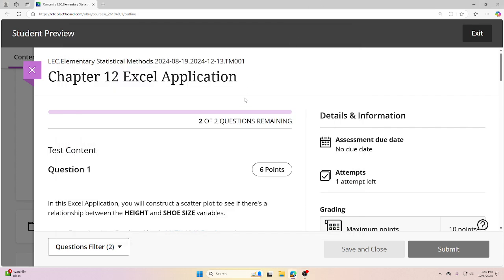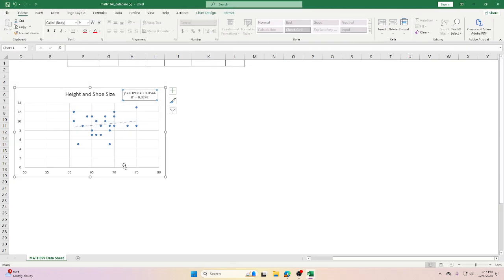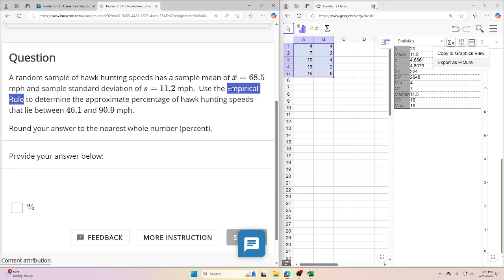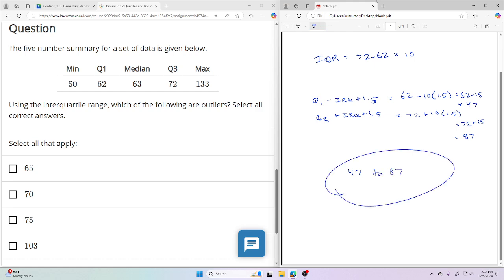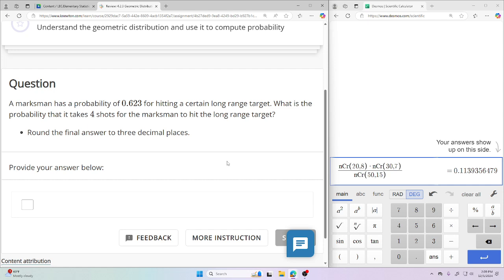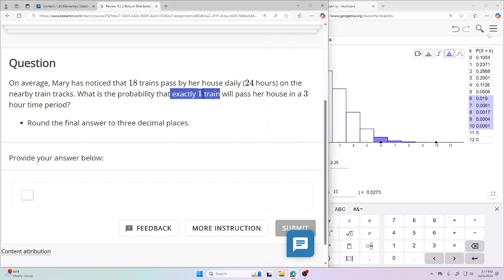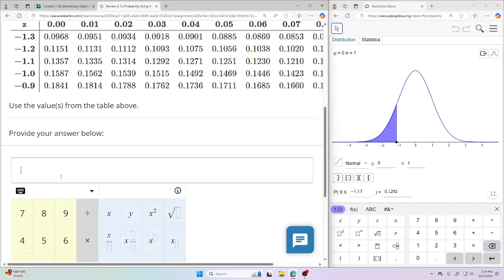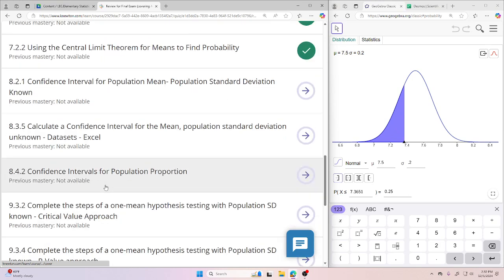Stats Lecture 12/5/24